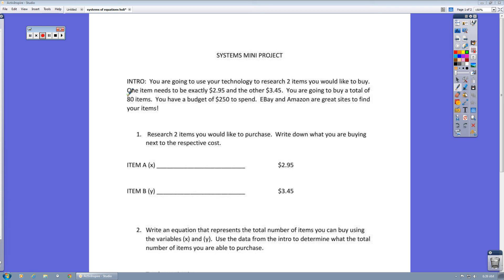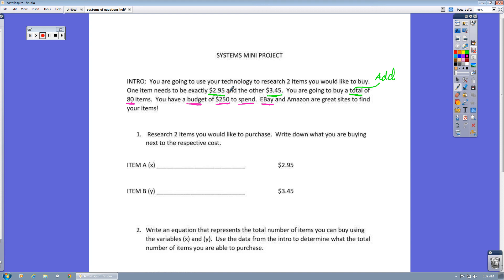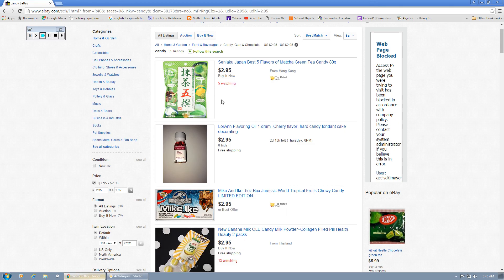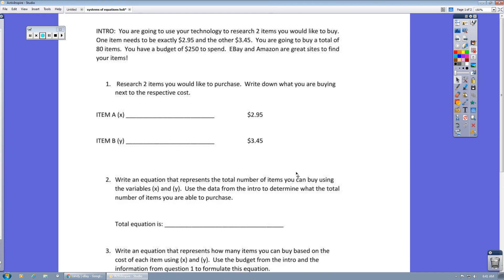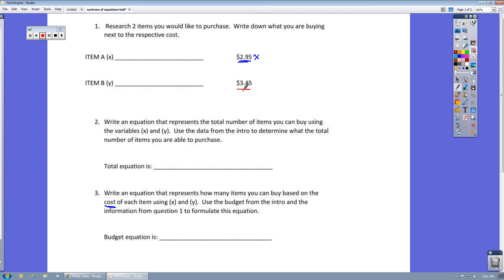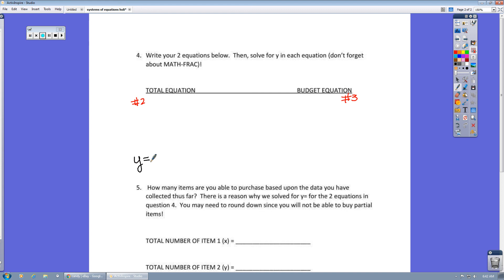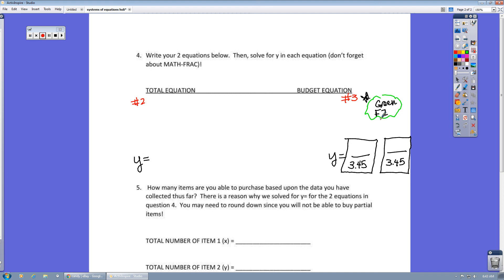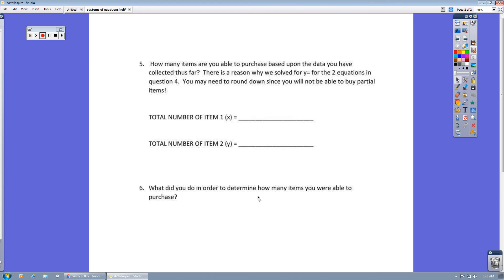System of Linear Equations Mini Project - 6 Questions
A simple system of equations project that allows students to research 2 items and use the process of finding the intersection of 2 lines to determine how many of each item they are able to purchase.  Dec 2015 3rd 6 Weeks